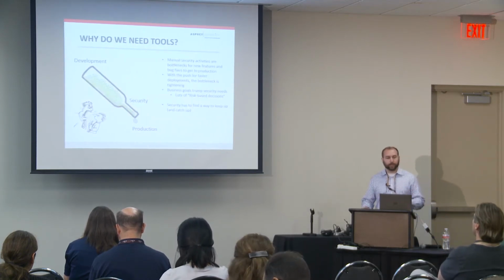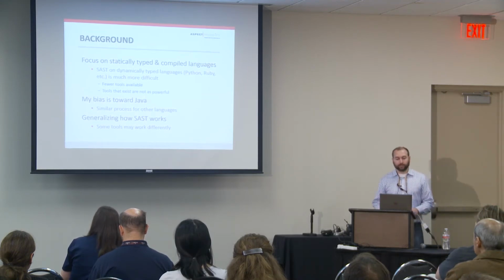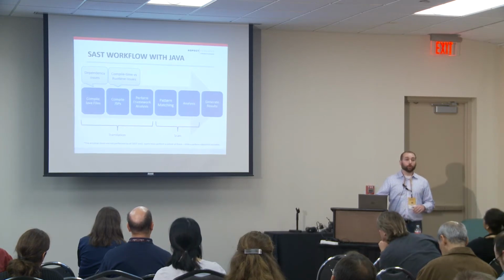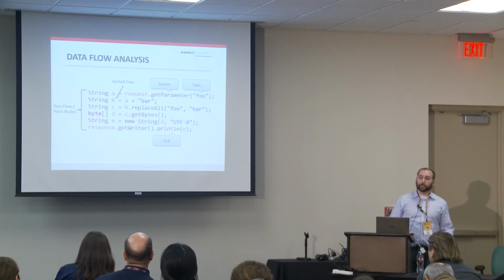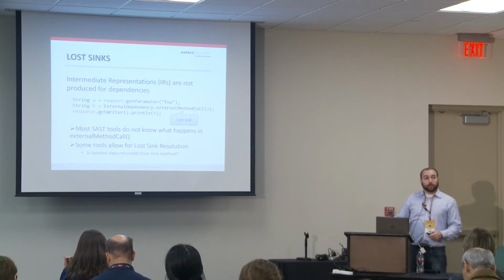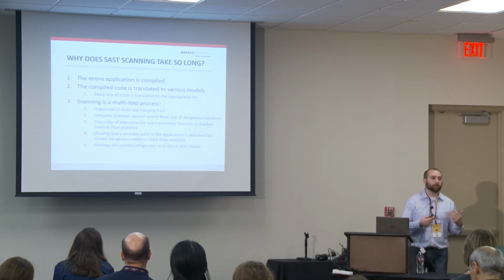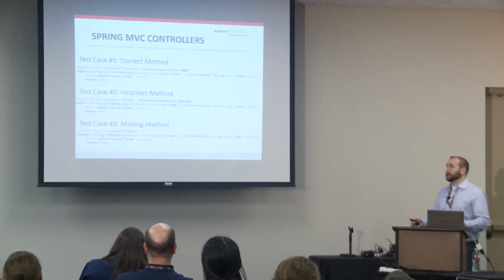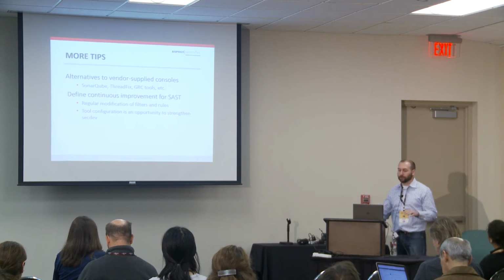2015 - Static Analysis Security Testing for Dummies… and You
Most enterprise application security teams have at least one Static Analysis Security Testing (SAST) tool in their tool-belt; but for many, the tool never leaves the belt. SAST tools have gotten a reputation for being slow, error-prone, and difficult to use; and out of the box, many of them are – but with a little more knowledge behind how these tools are designed, a SAST tool can be a valuable part of any security program.

In this talk, we’ll help you understand the strengths and weaknesses of SAST tools by illustrating how they trace your code for vulnerabilities. You’ll see out-of-the-box rules for commercial and open-source SAST tools, and learn how to write custom rules for the widely-used open source SAST tool, PMD. We’ll explain the value of customizing tools for your organization; and you’ll learn how to integrate SAST technologies into your existing build and deployment pipelines. Lastly, we’ll describe many of the common challenges organizations face when deploying a new security tool to security or development teams, as well as some helpful hints to resolve these issues